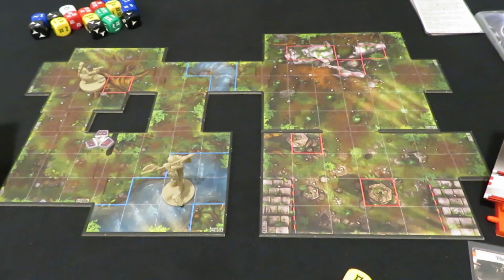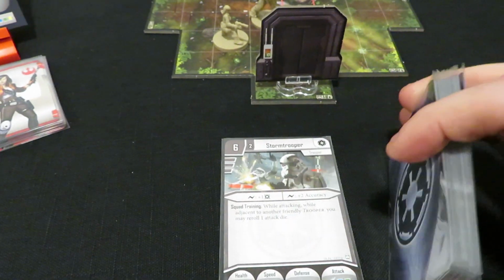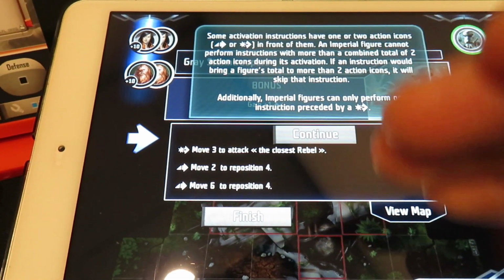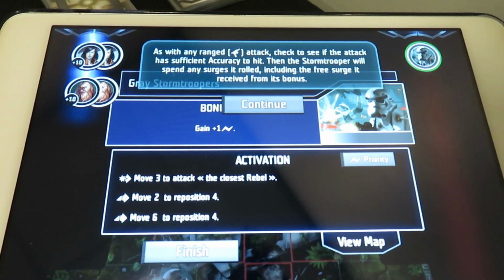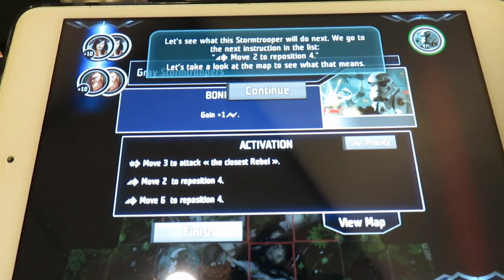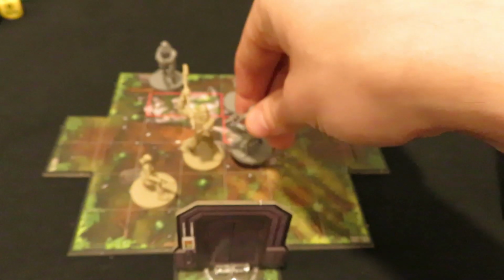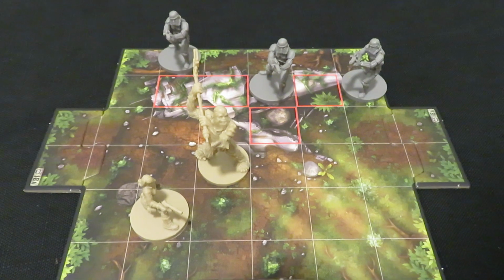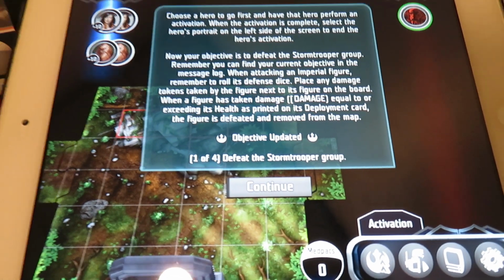Star Wars: Imperial Assault | Solo Playthrough | How To Play | Legends of the Alliance App | Part #3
Join us as our epic journey into the Star Wars: Imperial Assault continues!!
Star Wars Imperial Assault

In this episode of Star Wars: Imperial Assault. Stormtroopers show up behind us and attempt to take us down! It's time to learn about the A.I for the Imperials!

This is the first campaign (tutorial) within the app to help get a better understanding of the rules for new players and some rule changes along the way for experienced players.

Don't forget to check out my existing Star Wars: Imperial Assault unboxings as they continue!